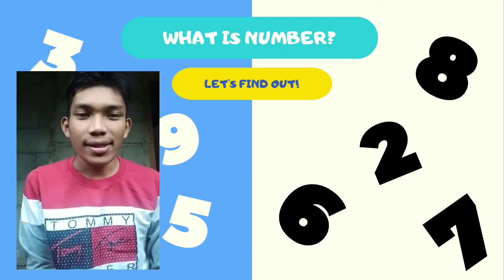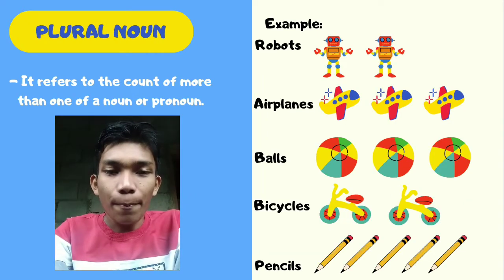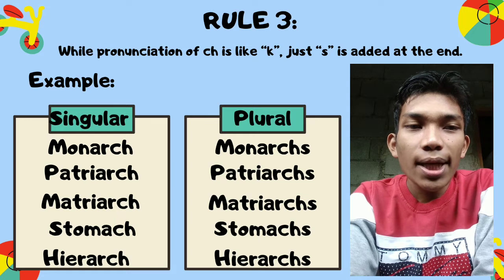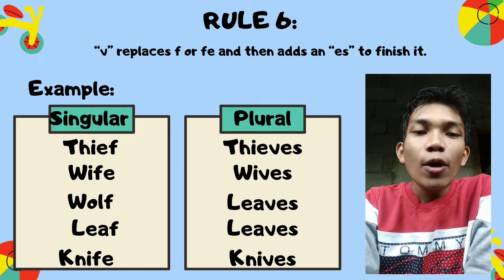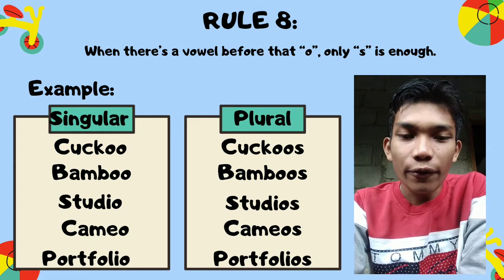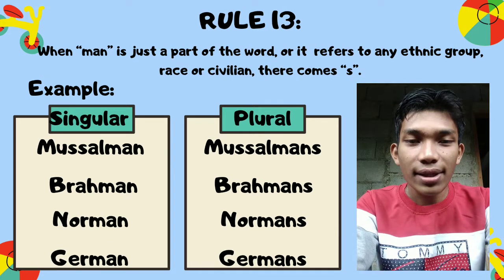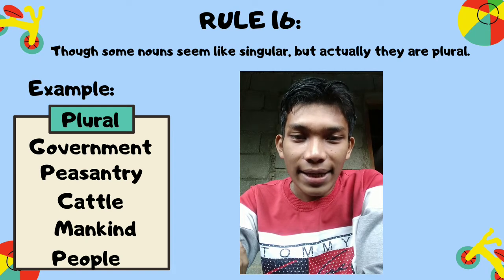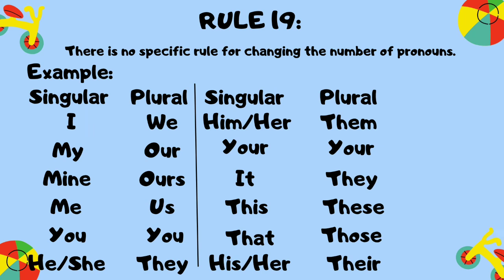EN PLUS: Number: Types, Rules and Example